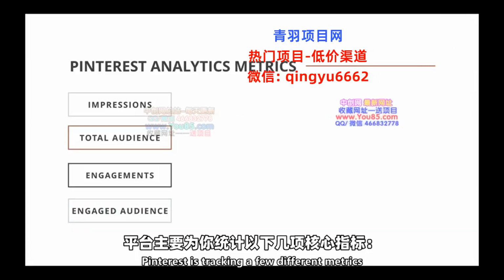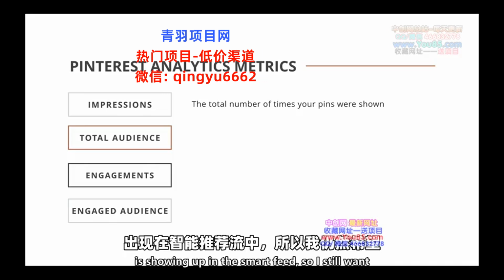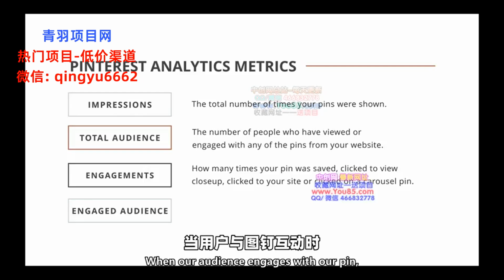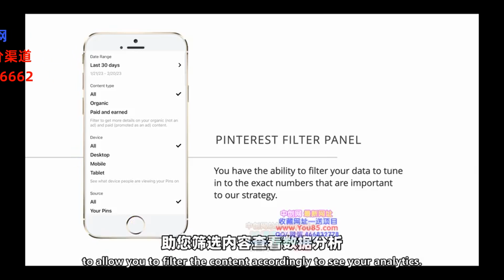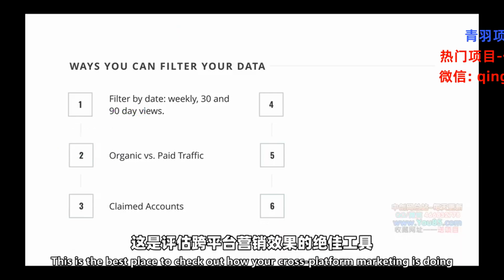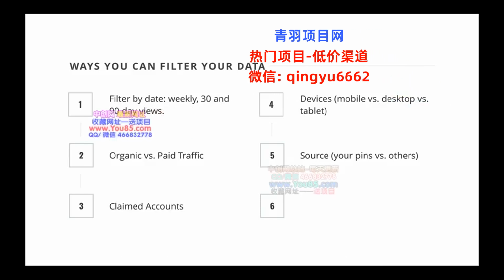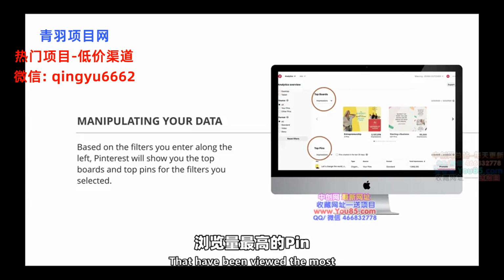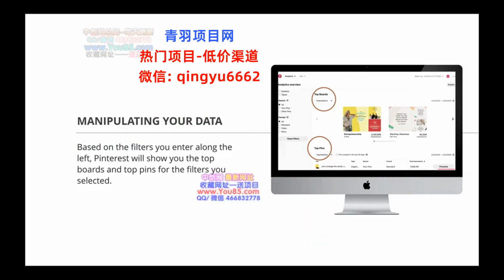Pinterest实验室课，每周一小时实战，提高网站流量销售教学